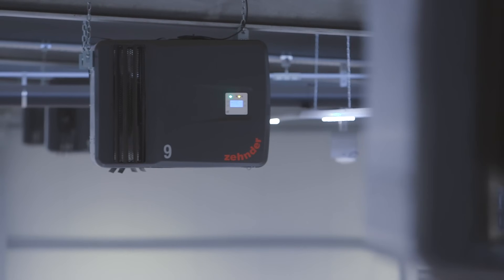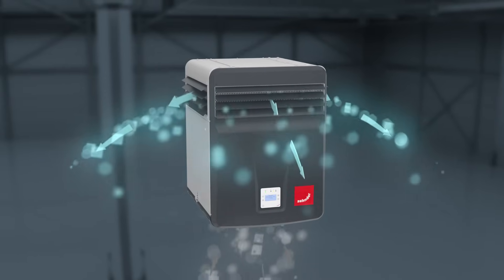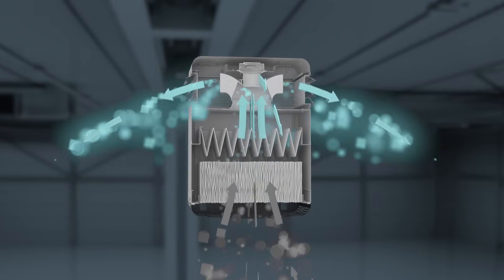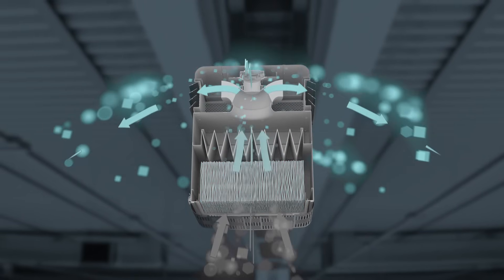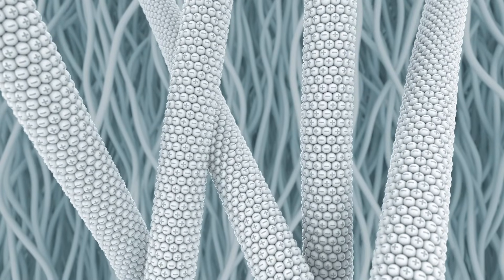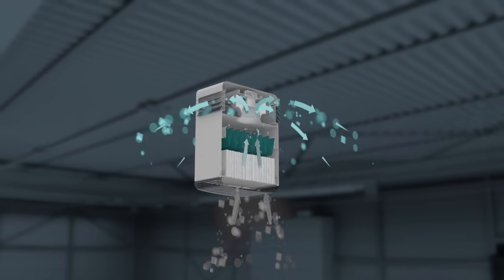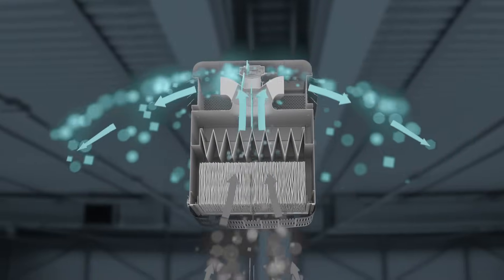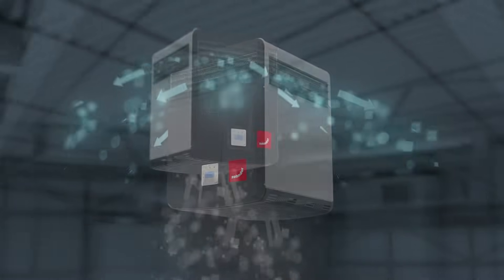The FlimmerM® Filter Concept | This is how our multi-stage air filtration works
Dust can be a nuisance. But it doesn't have to be.

Dust and other particles in the air are a huge problem. Whether in industrial manufacturing, building materials processing, food industry, logistics or in the service sector: no industry is safe from them.

This video explains how with Zehnder's unique filter technology, the Zehnder FlimmerM®, particles are filtered out of the air before they can settle or be inhaled.

Follow our social profiles to find out more about the sources of dust, its effect on your business and how you can get rid of it for good.